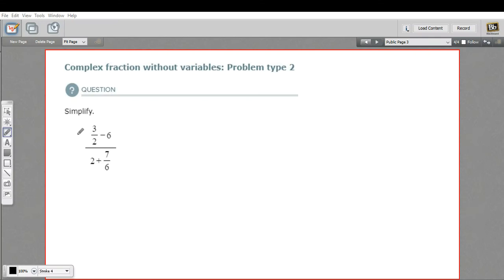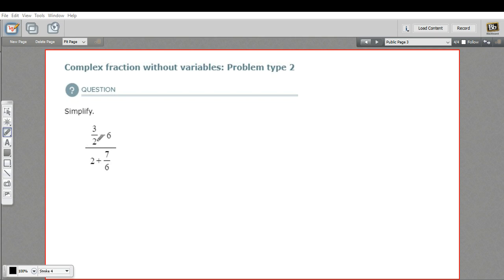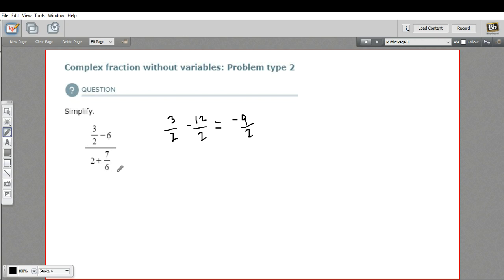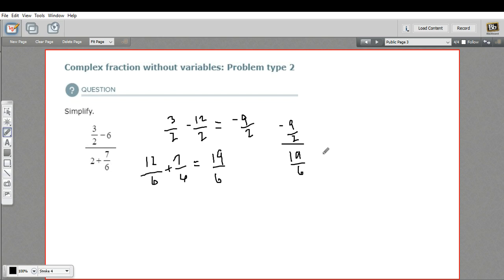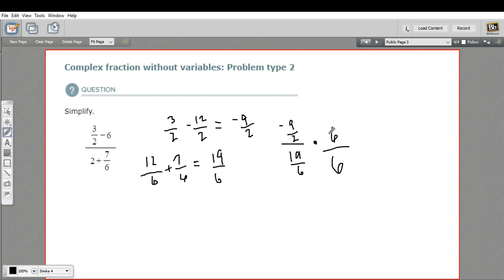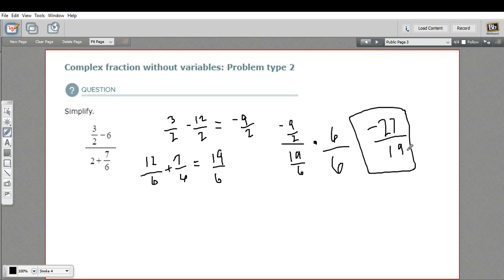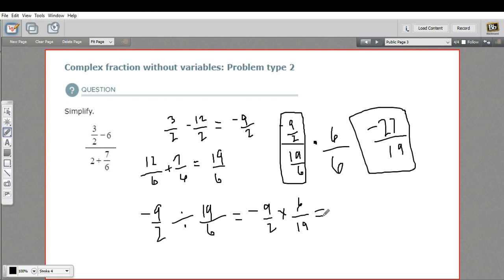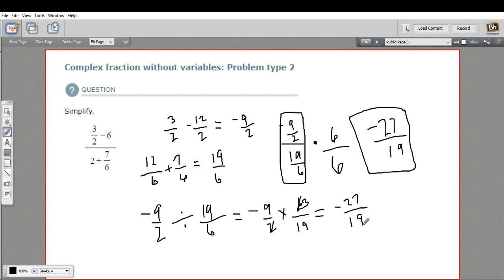Complex fraction without variables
How to simplify a complex fraction